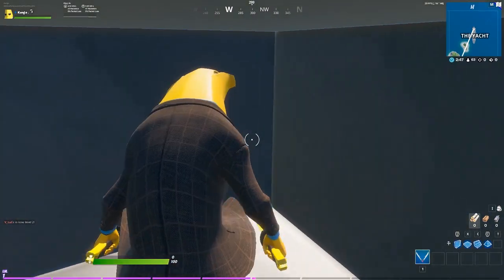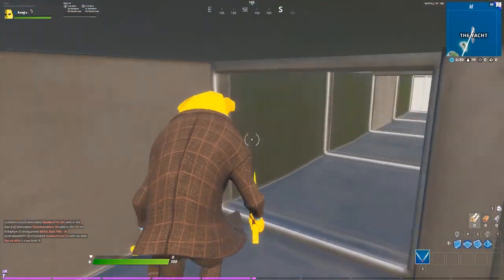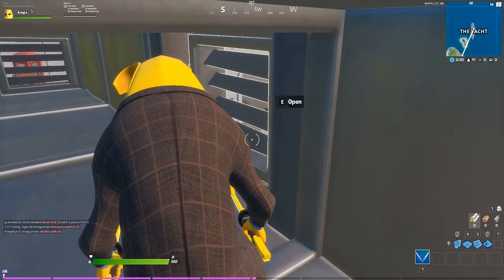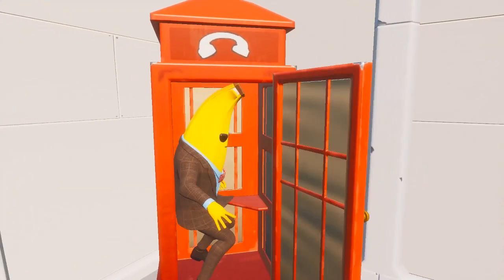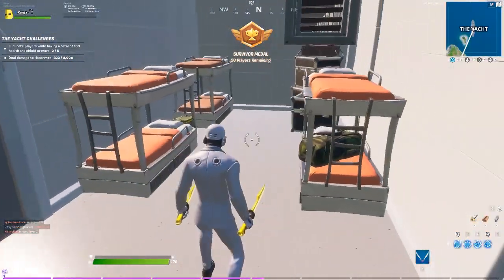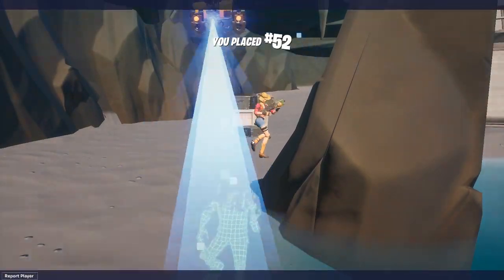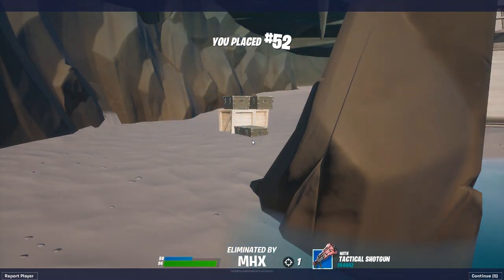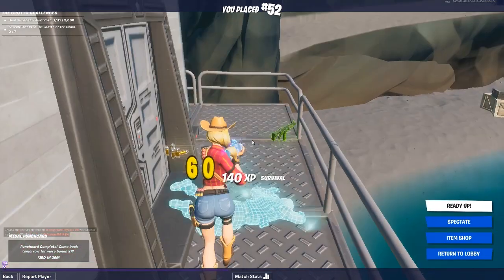Different Phone Booth Locations in Chapter 2 Season 2 of Fortnite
These are the two locations for phone booths that I've found so far in Chapter 2 Season 2 of Fortnite, which one's have I missed? Let me know down in the comments below!